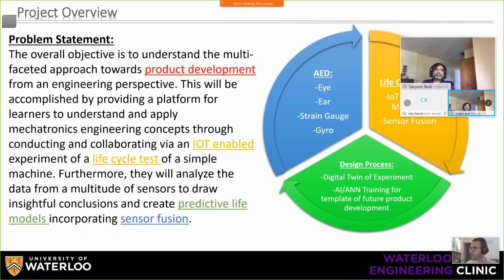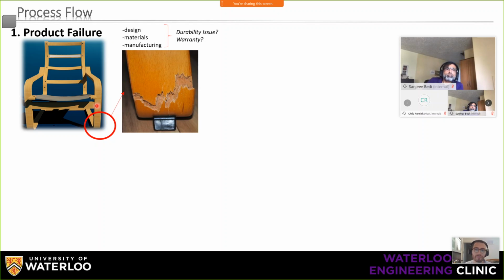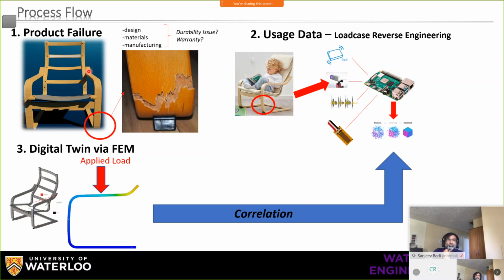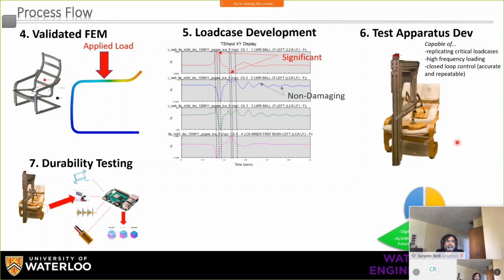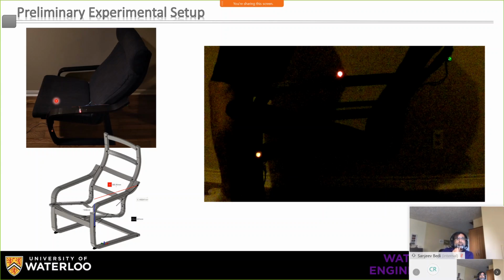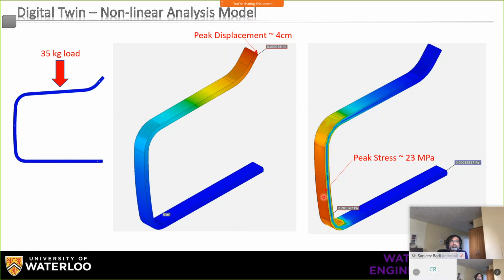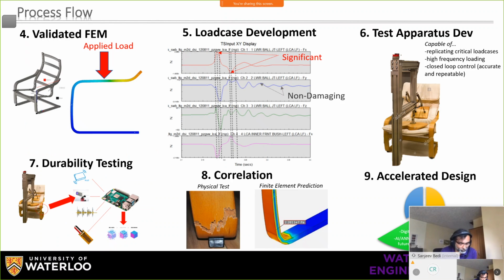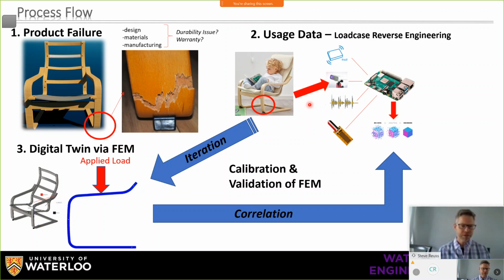(June-4-2020) Ansys Discussion (Life Cycle Activity) Overview